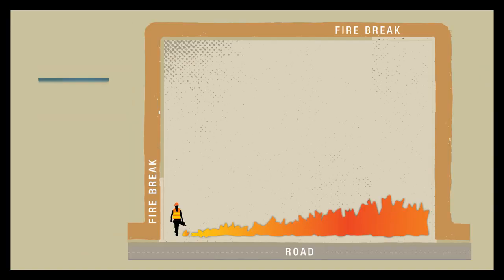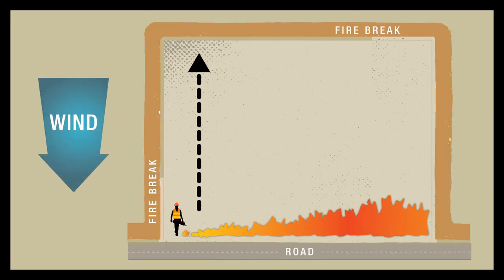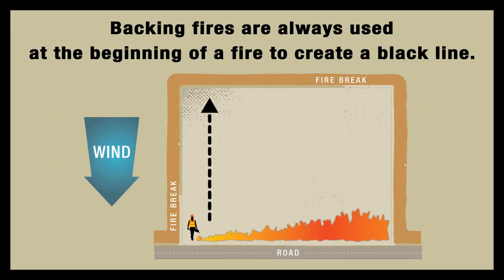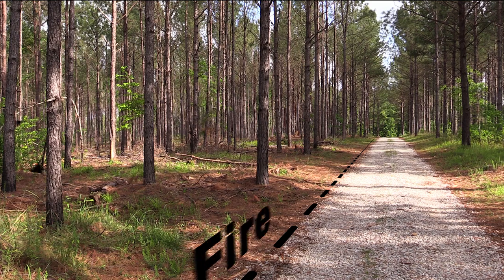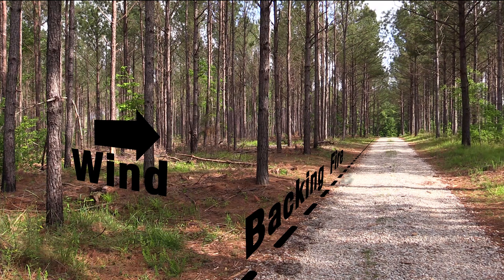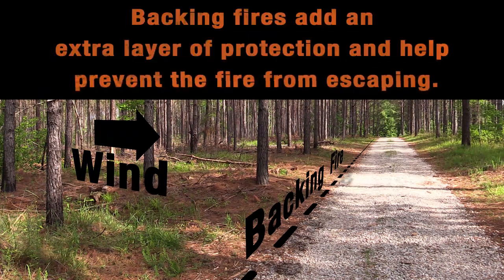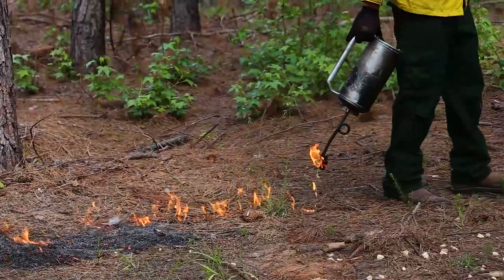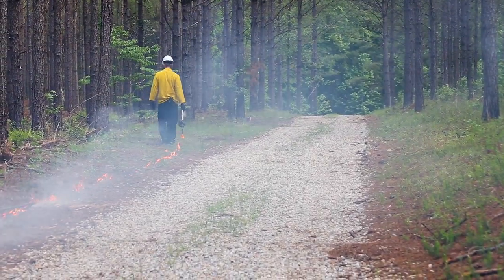Prescribed Fire Ignition Techniques - Backing Fire